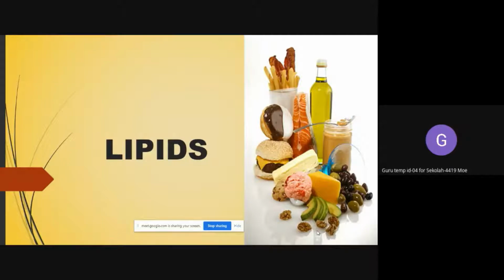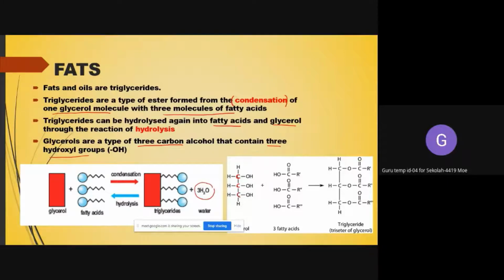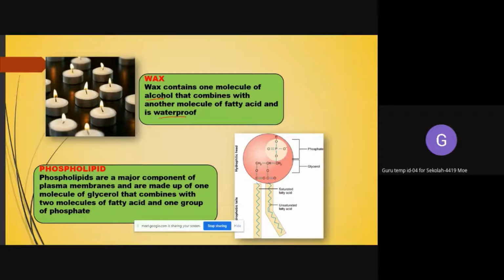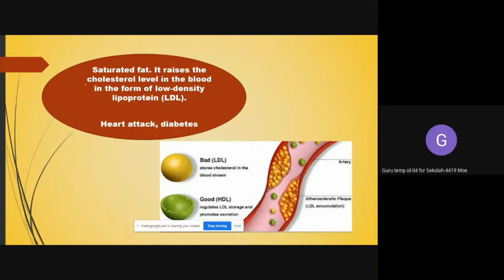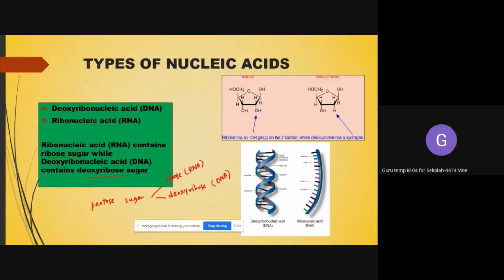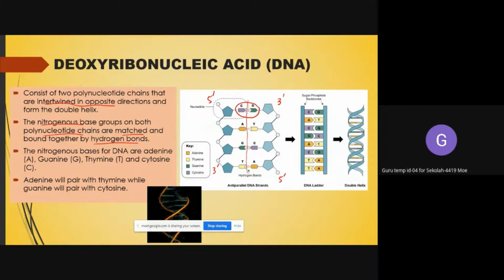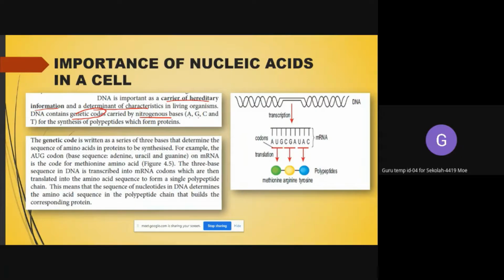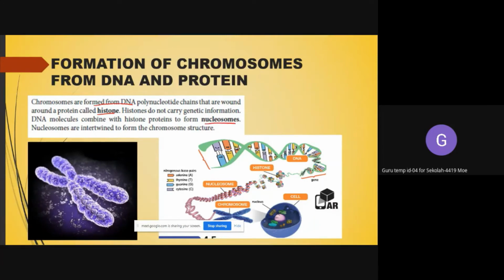Chapter 4: Lipid and nucleic acid